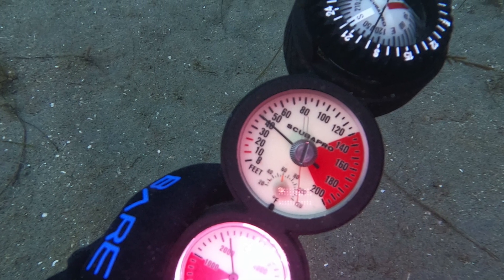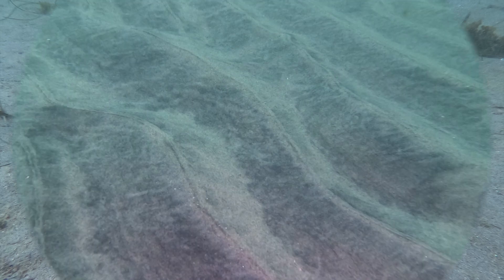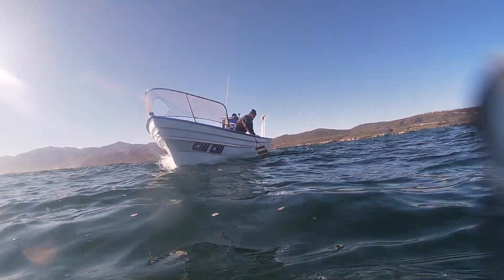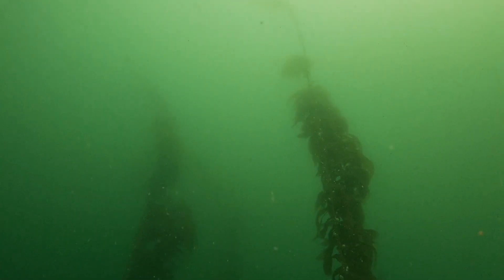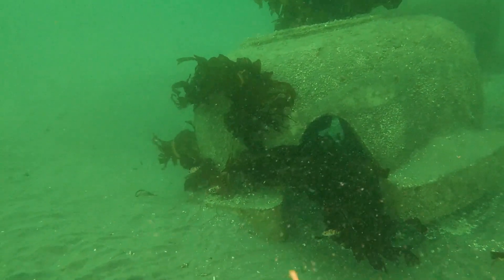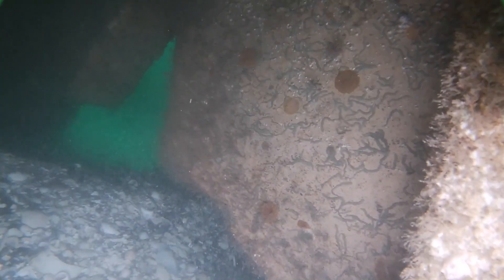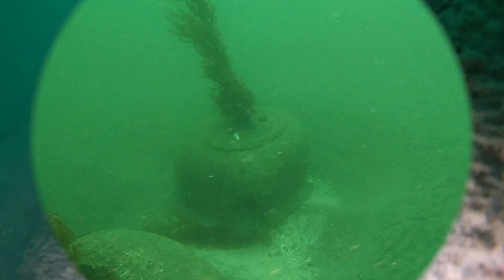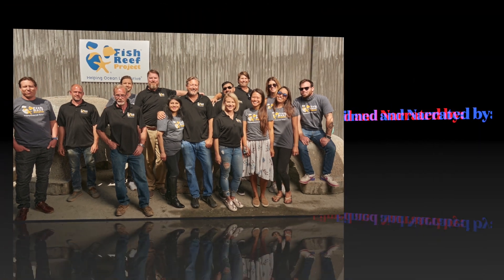Tina Reef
Sea Cave kelp restoration reef units show what they can do in the Pacific.
Baja Mexico Sea Cave  biogenic reef site surveyed in Baja Mexico

Giant kelp can make a comeback